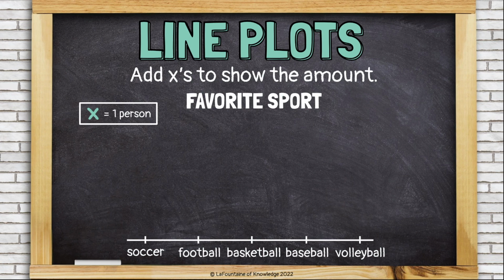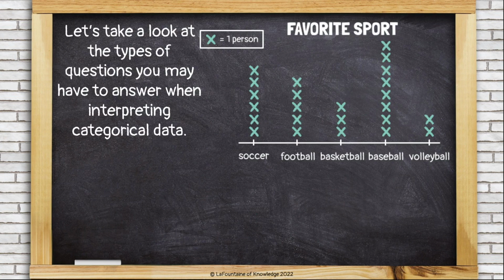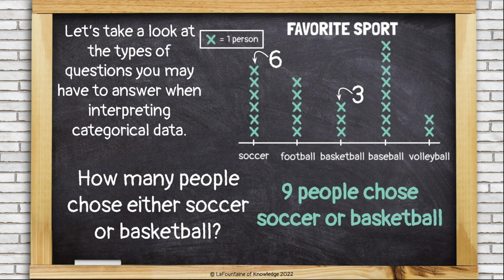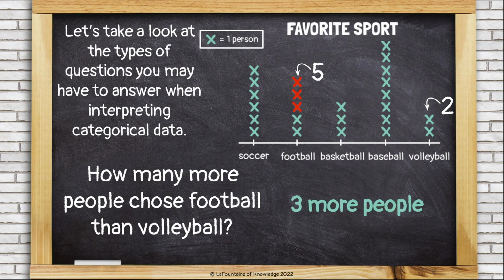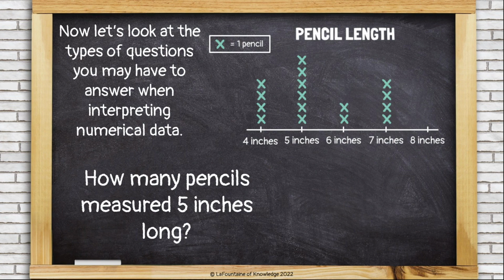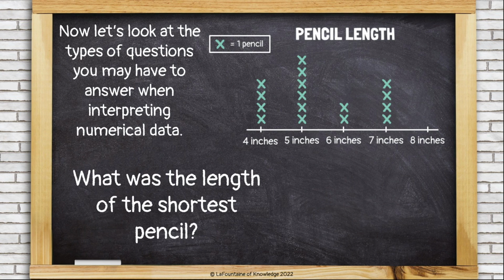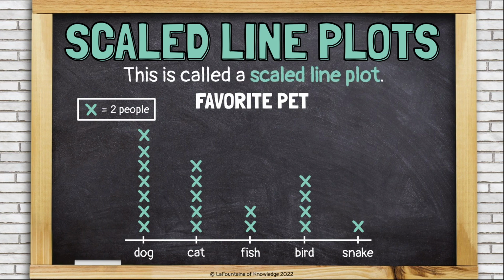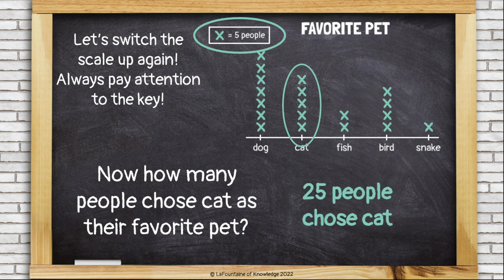Using Line Plots to Organize and Interpret Data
This video explains what a line plot is, how to make one, and how to interpret it to answer questions about the data it displays. It explains the differences between a line plot with categorical data and one with numerical data and provides sample practice problems for both types of graphs. It also introduces students to scaled line plots and demonstrates how to read them. Click this link for lesson materials that go along with the video